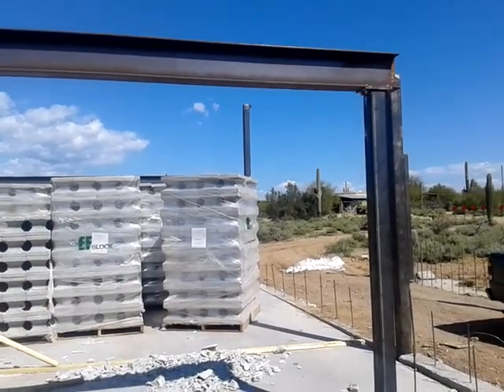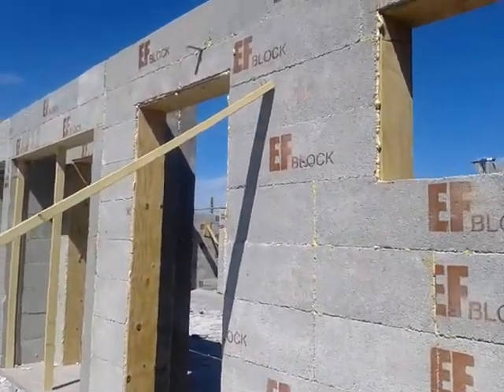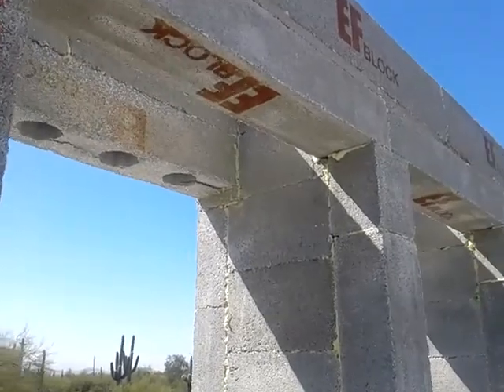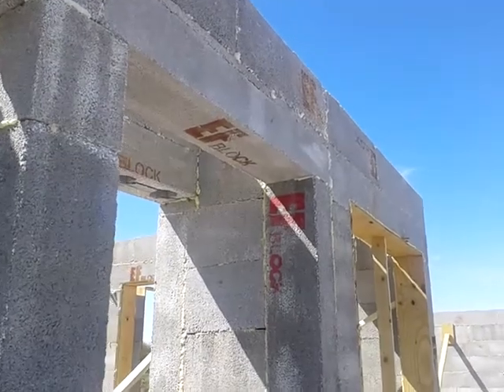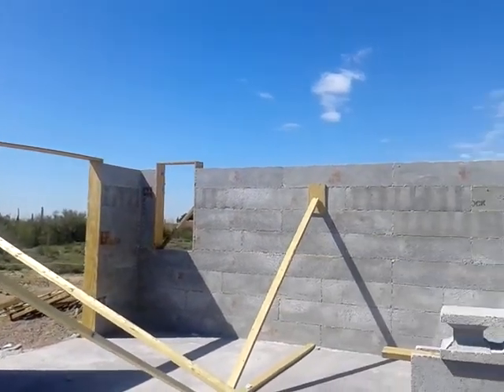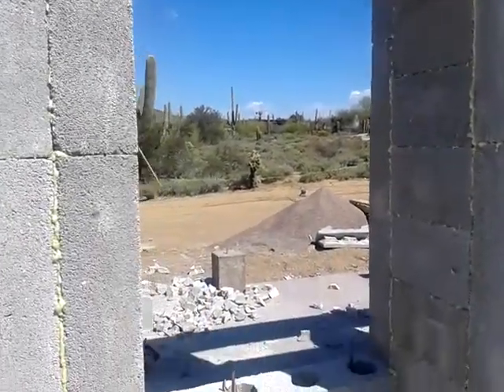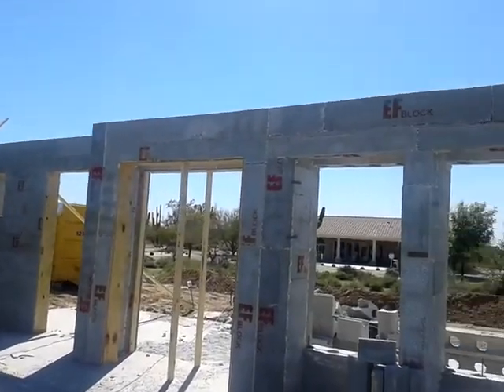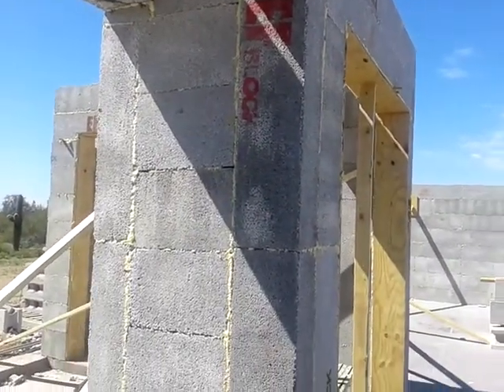EF Block (ICF) Gary Price Construction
EF Block- Lintels &  Wood Bucking
Earth Friendly Building Materials, LLC
205 S. Industrial Drive